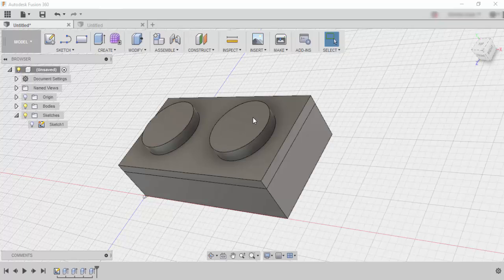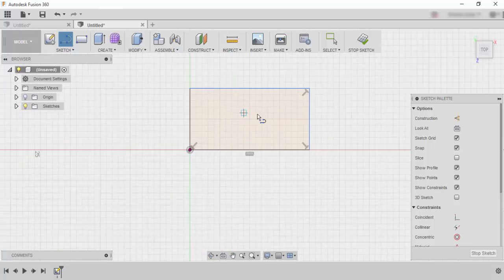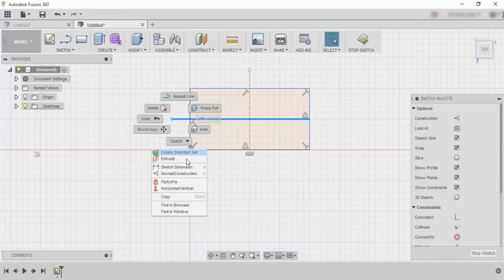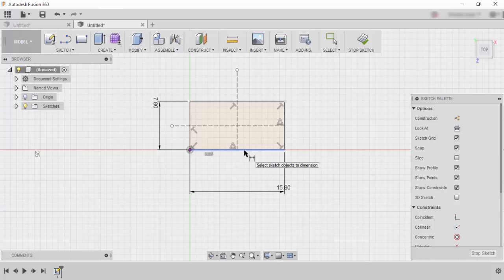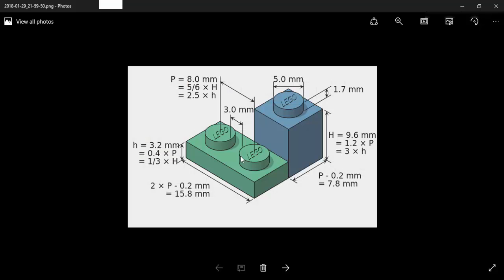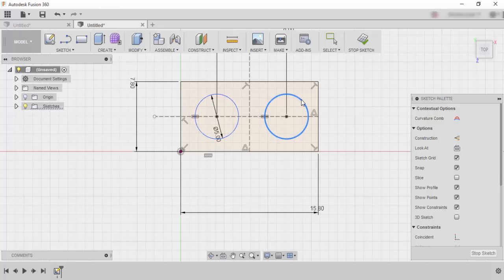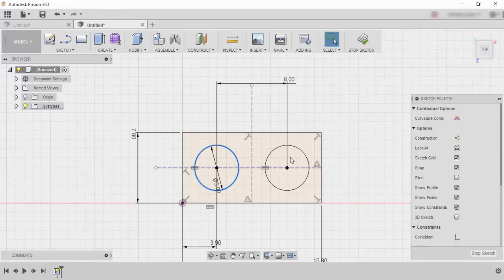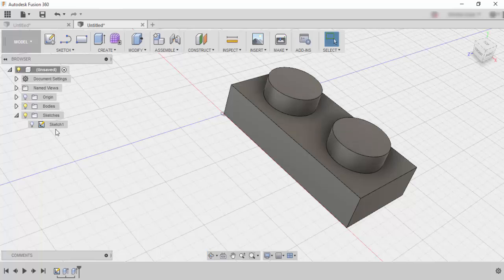Creating A LEGO Piece using Dimensions and Constraints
In this video we will look at creating a simple LEGO piece using dimensions and constraints.